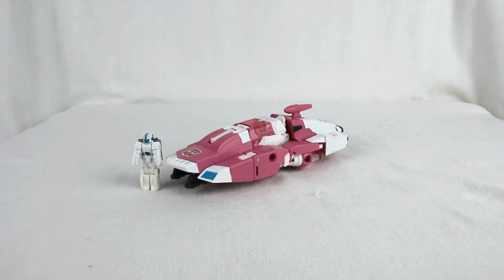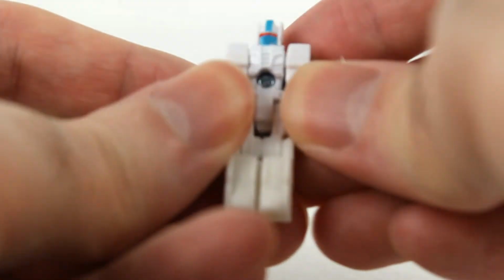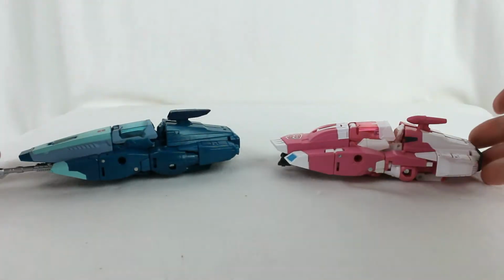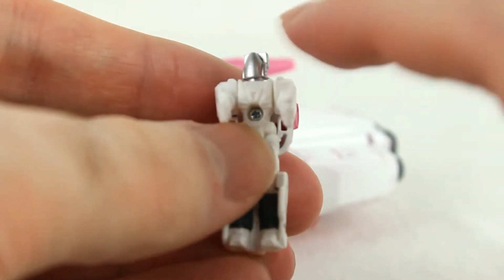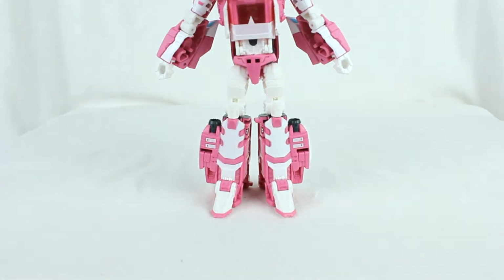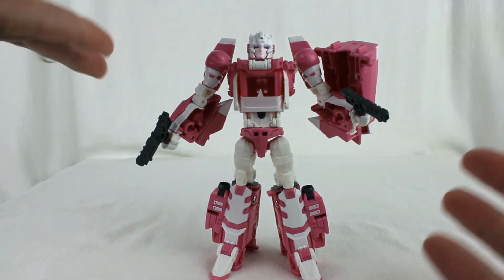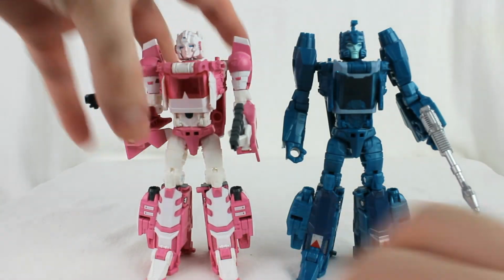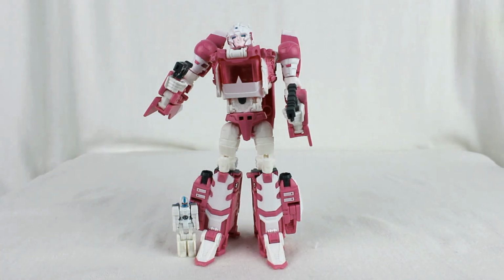Nemesis Reviews Transformers Titans Return Arcee w/ Leinad & Ultra Magnus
It's the HASCON "exclusive" Arcee! And she comes with Leinad (Daniel) and Ultra Magnus Titan Masters. Anyway, she's set to hit Toys"R"Us soon, so people would probably appreciate a review. Probably.